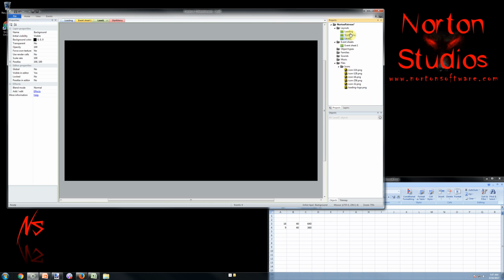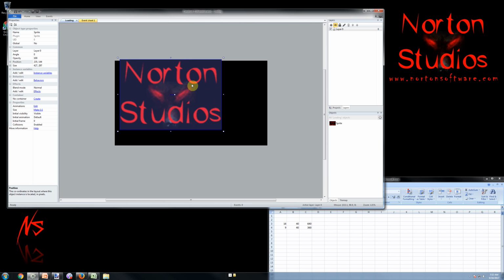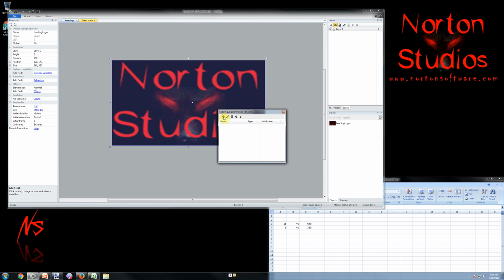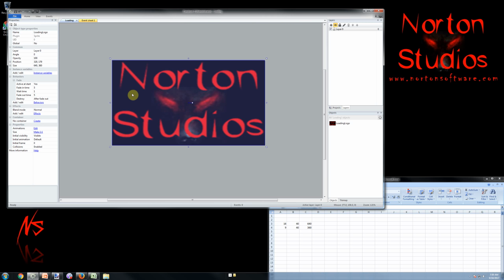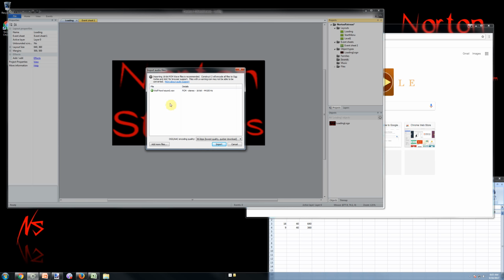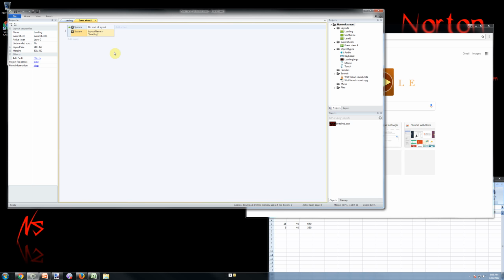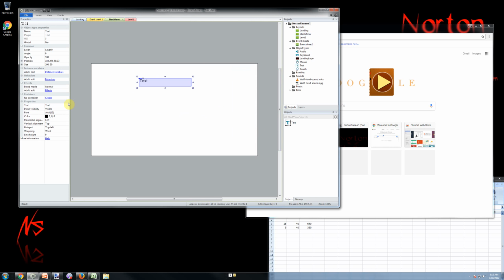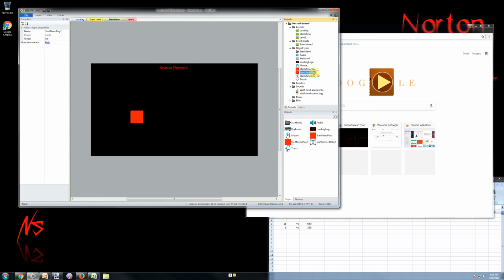Norton Studios - PatreonGame v1 2of3 (Construct 2 game design engine)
Heyo, Video 1 - part 2 of 3 (ended up recording 1.5 hours for the first video lol)

In this video piece I get into making a customized splash/start screen, which includes:
--Properties/Settings of a Sprite and Animations
--Using the Fade Effect for a fade-in and fade-out logo
--Importing an audio file to play with the load screen sprite
--Add an event to the the Event Sheet to trigger the sound into the loading layout only
--Then start working on the next layout, a Start Menu

(p.s. video was shot in HD, blurry at lower resolutions, maybe better if I record less space/resolution next time. I may increase the microphone track, I'm a quiet talker lol O_O)